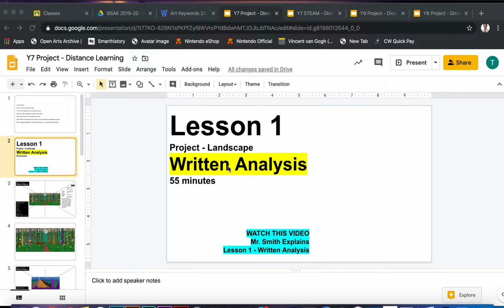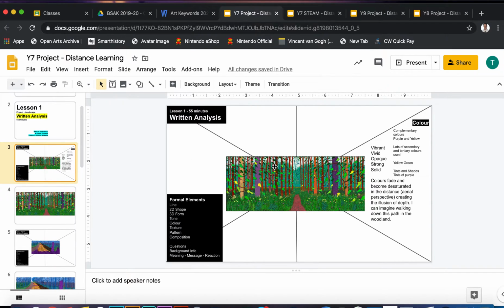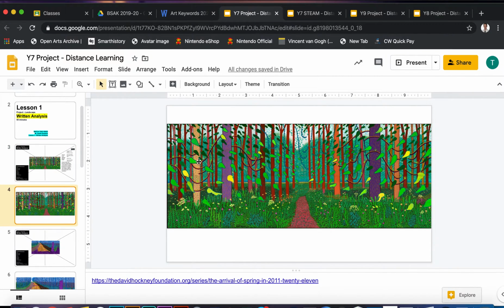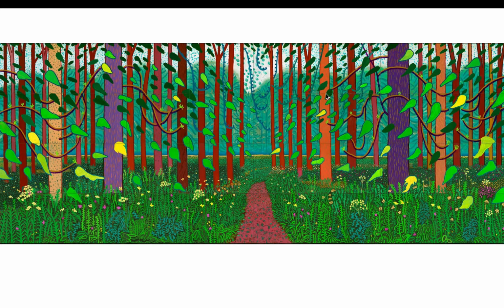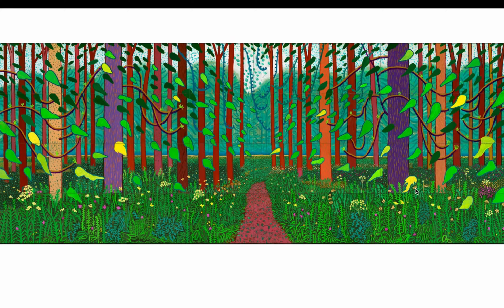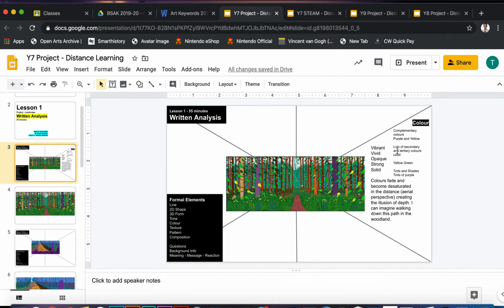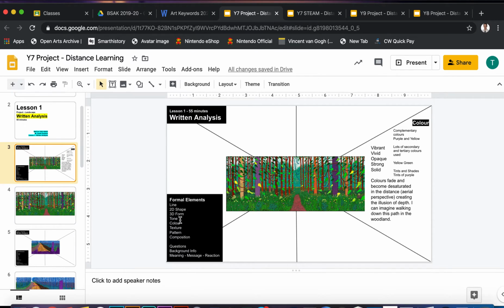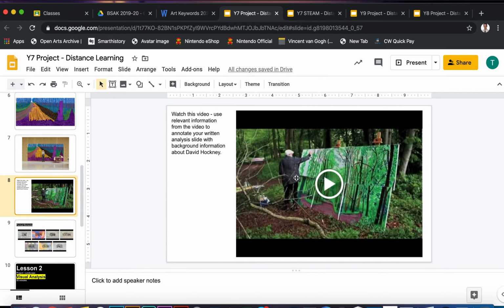Y7 Lesson 1 Written Analysis